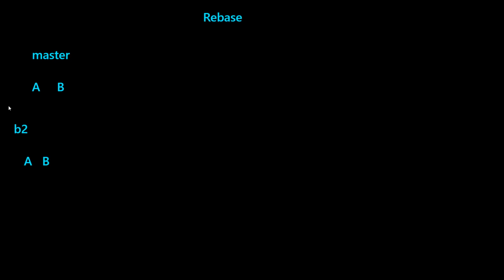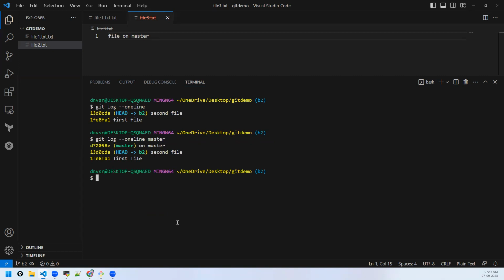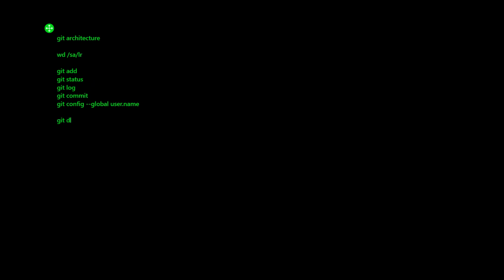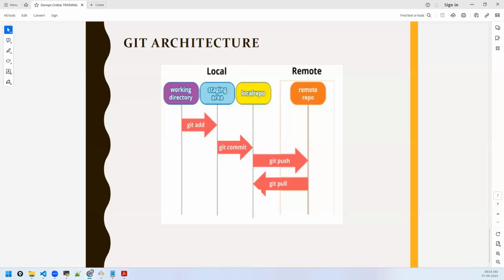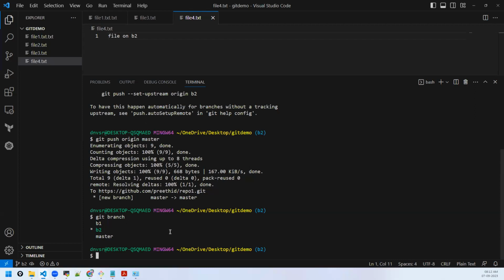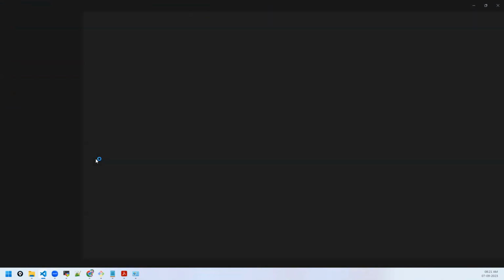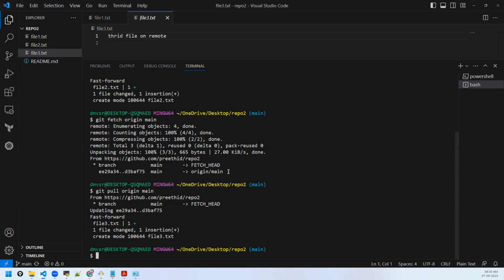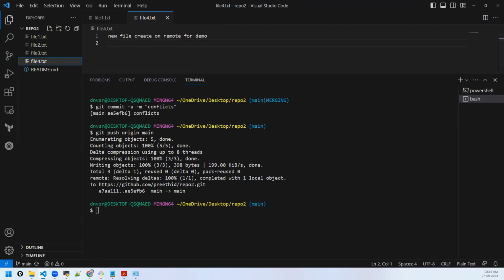Day 5 DEVOPS LIVE TRAINING September 2023 - GIT -4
Topics Explained
-Git rebase
-Git remote
-Git clone, pull, fetch, push

* Demo Date *
*01-October-2023*
*6:00* to *7:30* AM IST